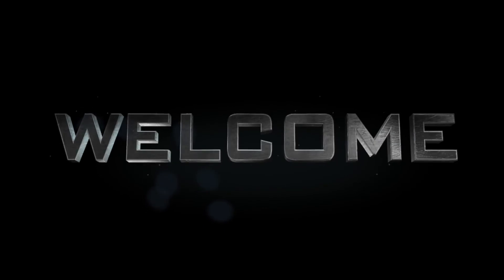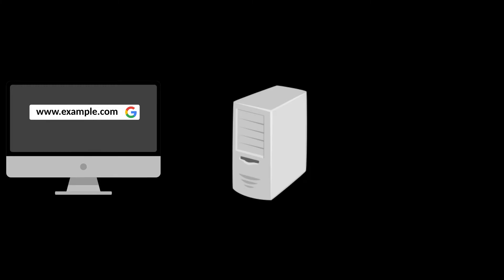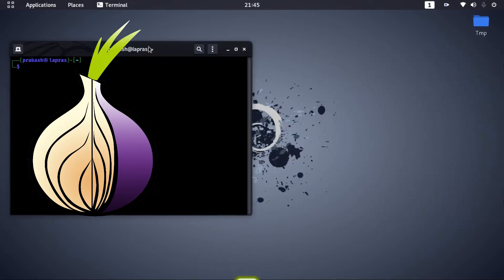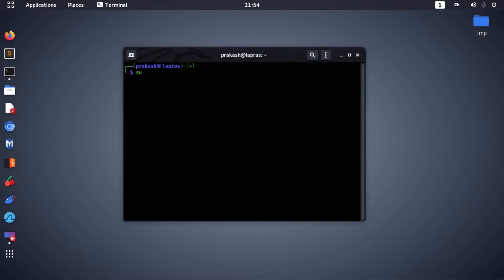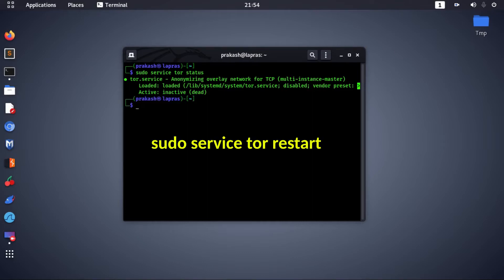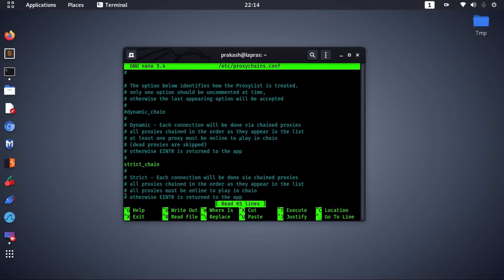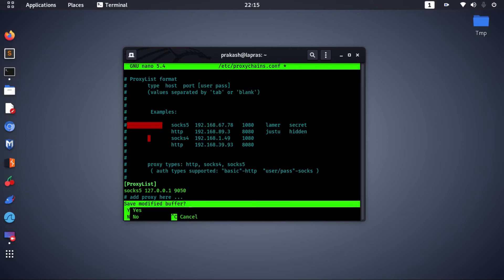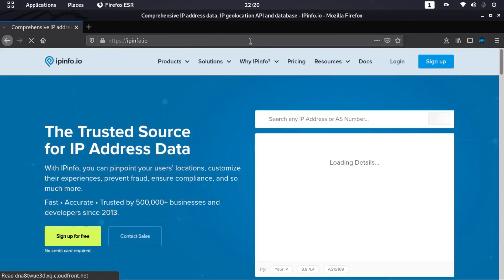How To Stay Anonymous While Browsing | using Tor and Proxychains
in this video we will learn how to stay anonymous using proxy server and tor network.

Why Proxychains:

In order to do penetration testing anonymously and decrease the possibility of identity detection, hackers need to use an intermediary machine whose IP address will be left on the target system. This can be done by using a proxy. A proxy or proxy server is a dedicated computer or software system running on a computer which acts as an intermediary between an end device, such as a computer and another server which a client is requesting any services from.